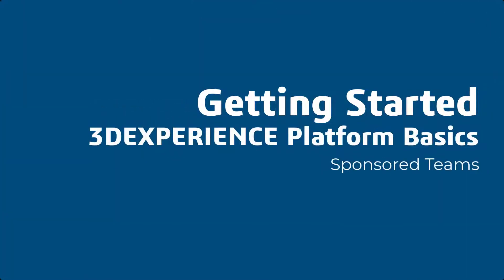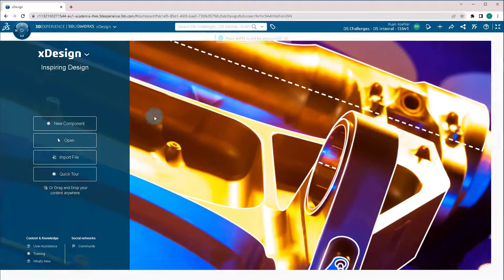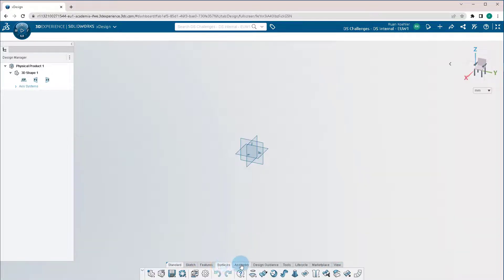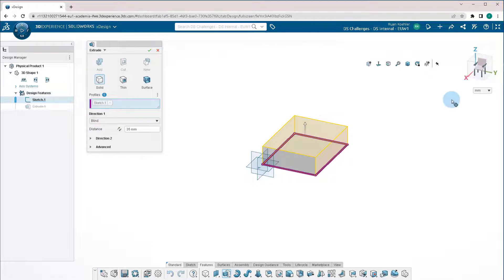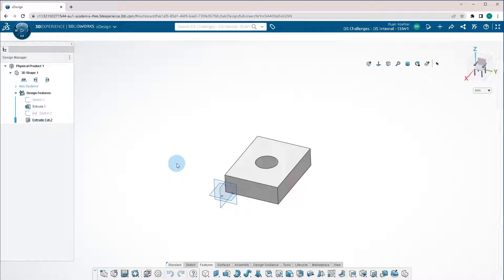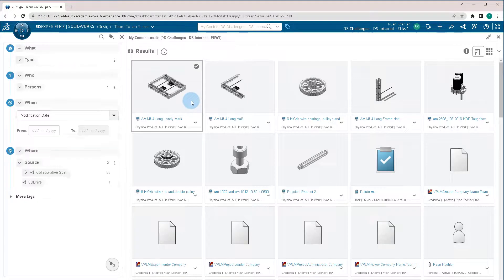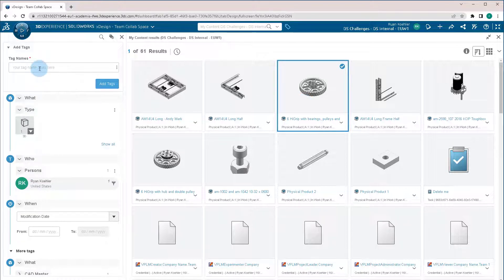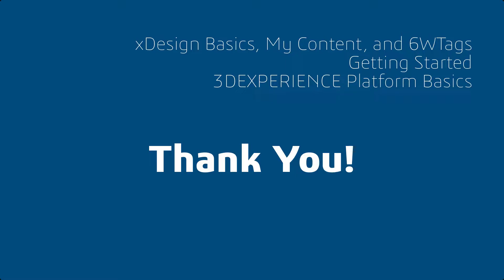Getting Started Topic 5: xDesign Basics, My Content, and 6WTags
Learn how to access xDesign on the 3DEXPERIENCE Platform, and search through the platform.

Are you ready to join the force of game changers?

🎓About 3DEXPERIENCE Edu: In a constantly changing world, full of opportunities, 3DEXPERIENCE Edu is your dedicated place to upskill, reskill, and reveal your talent to shape a more sustainable future! 3DEXPERIENCE Edu features unique learning experiences for the brands you love, like SOLIDWORKS, CATIA, SIMULIA, and BIOVIA …powered by the 3DEXPERIENCE Platform!